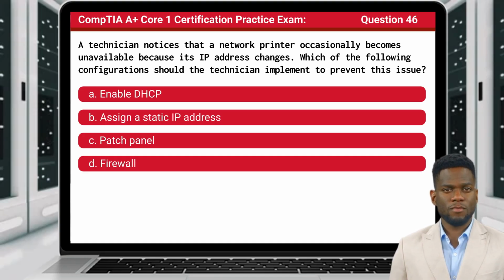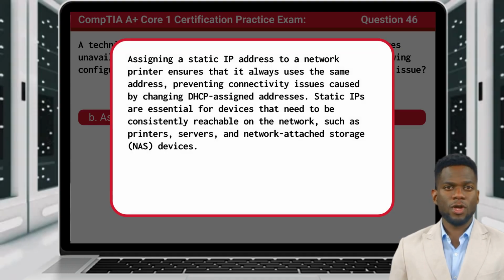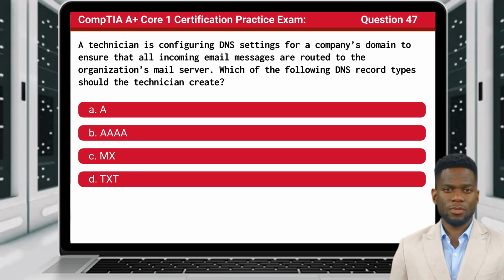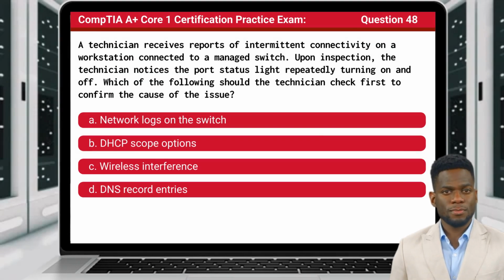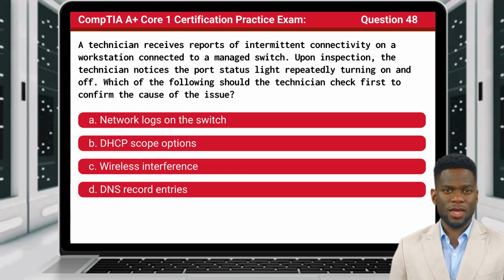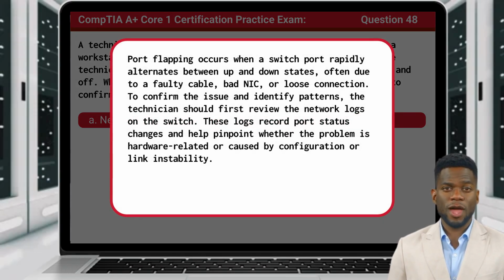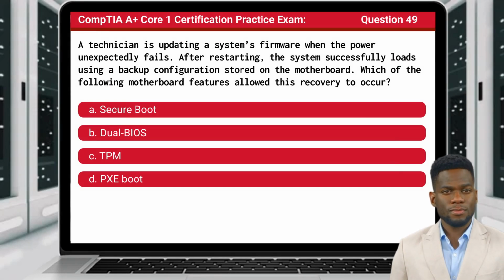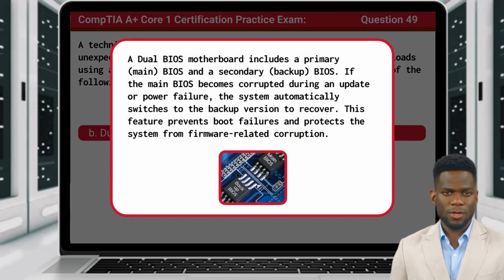CompTIA A+ Core 1 (220-1201) | Practice Exam | Questions 46-50